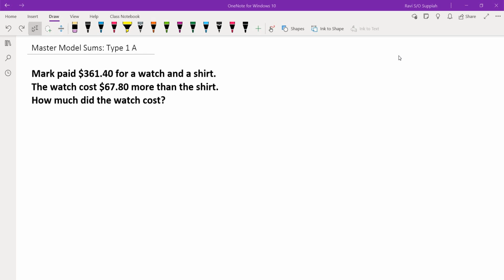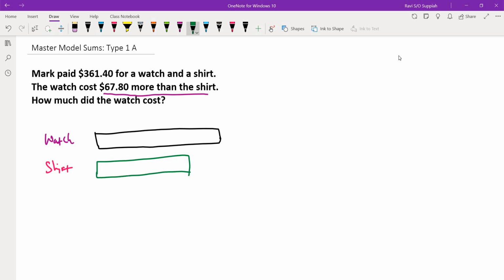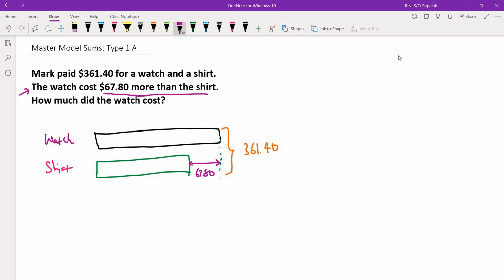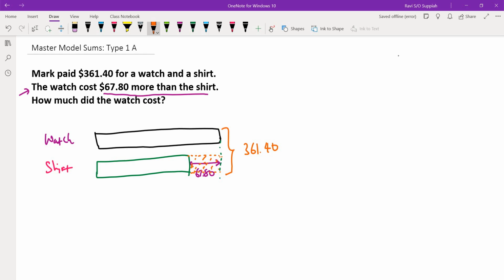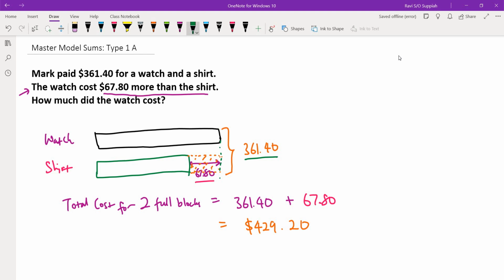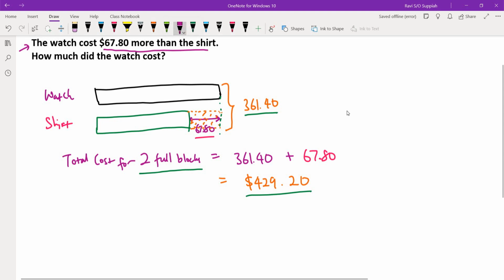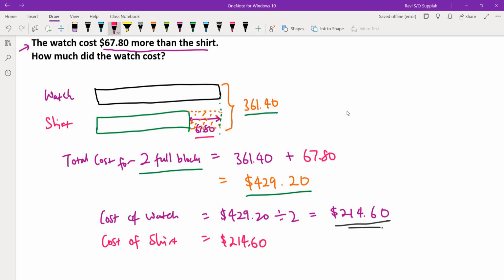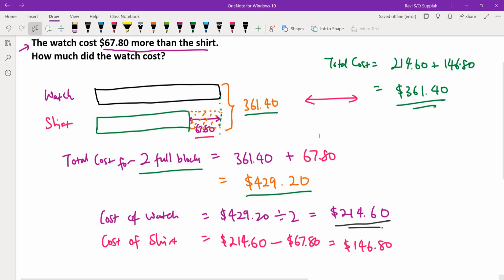PSLE Maths Model Sums - Type 1A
PSLE Maths Model Sums can be mastered with the right amount of practice.
Review all the various types and gain mastery through our worksheets.